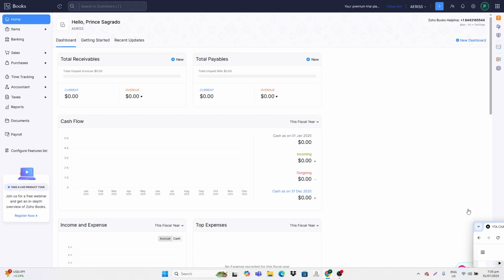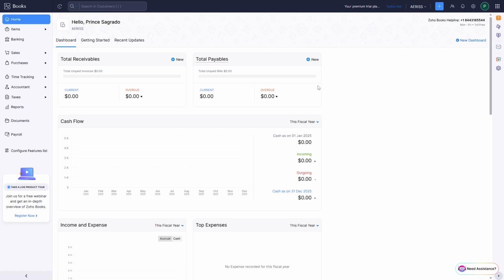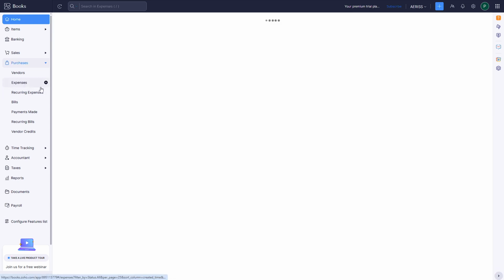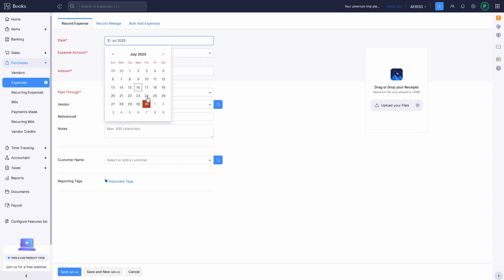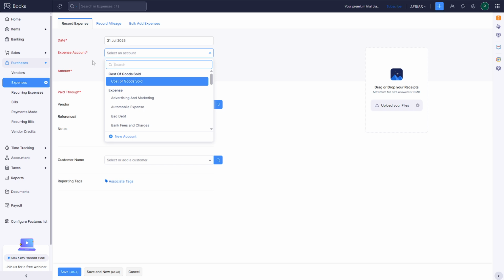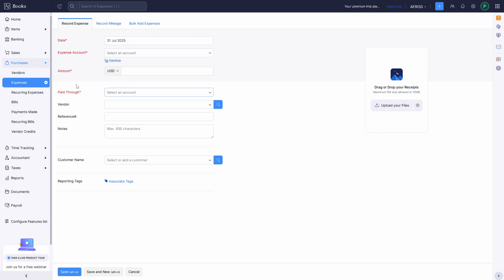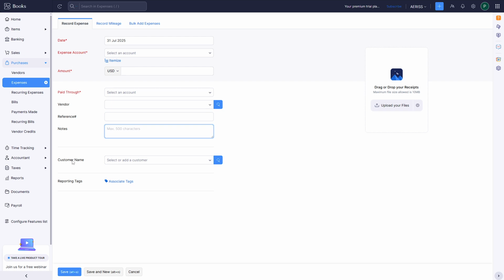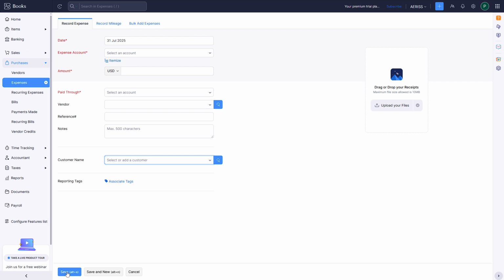How to Record an Expense in Zoho Books (Full 2025 Guide)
💵 How to Record an Expense in Zoho Books | Full 2025 Step-by-Step Guide
Need to track your business spending accurately? In this 2025 tutorial, I’ll show you how to record an expense in Zoho Books — the right way, with full details and category tracking.

✅ What You’ll Learn:

How to create and record a new expense

Selecting vendors, categories, and payment accounts

Uploading receipts and attaching files

Setting tax details and tracking reimbursable expenses

Tips for clean and audit-ready books

📘 Great for freelancers, small business owners, and accountants managing day-to-day business expenses in Zoho Books.

In this tutorial, learn how to handle recording expenses in Zoho Books using the 2025 guide. This step-by-step tutorial covers the entire process, focusing on simplifying financial accounting for your business. Accurately manage your expenses and revenue using Zoho Books.